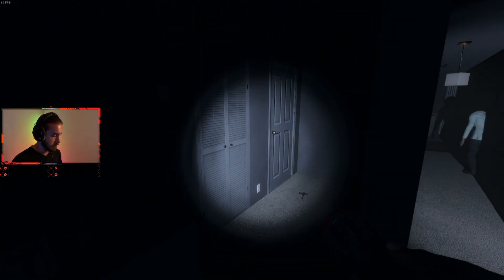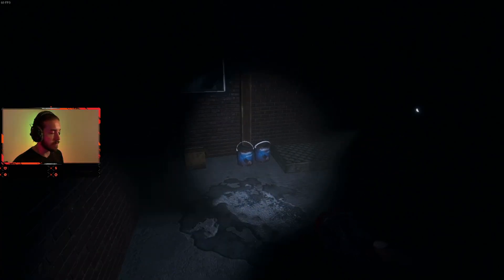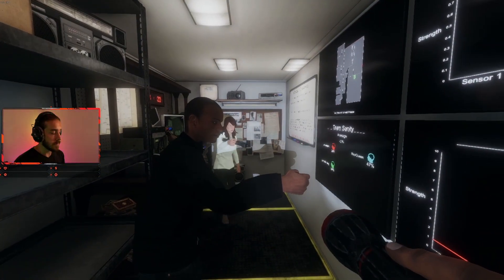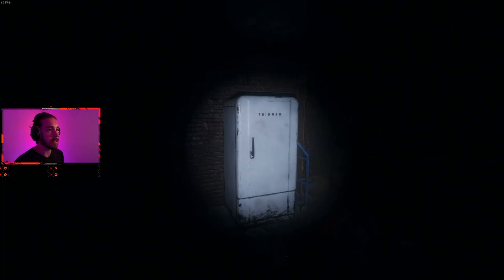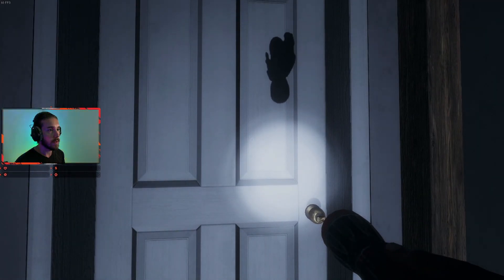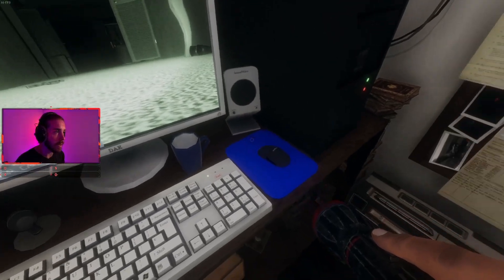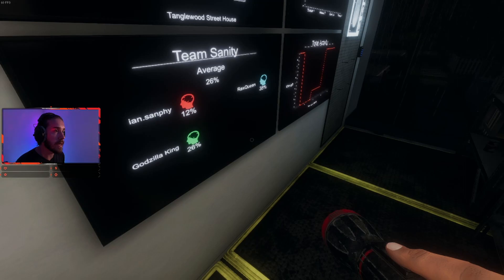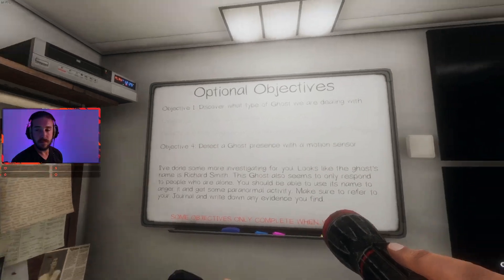Phasmophobia 👻 | S1 P10 | Paraphasse Gaming plays Phasmophobia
You've seen the shorts😂, now witness this stream in all it's glory. Head over to Twitch to see my latest streams!👇🏼